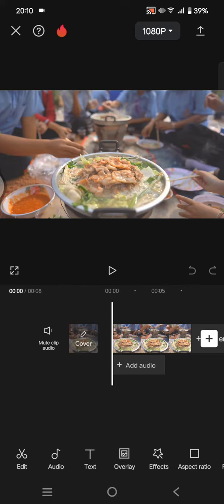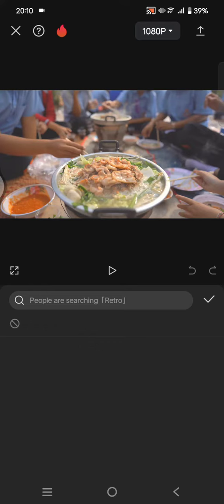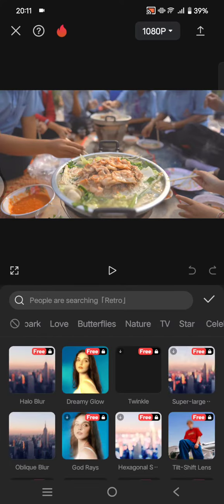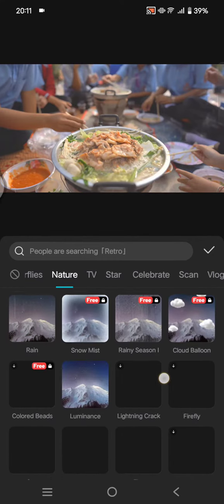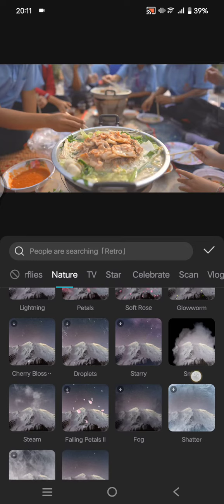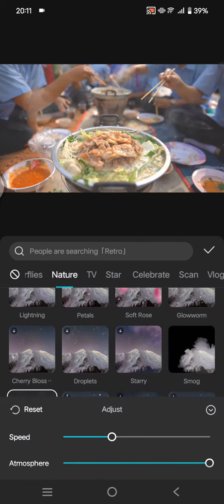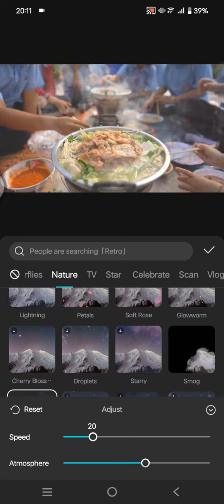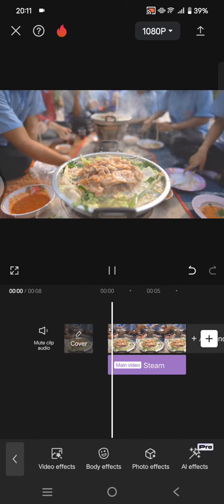💲 USER-FRIENDLY TUTORIAL: How to Apply a Fake Steam Effect to Food Footages in CapCut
Try to apply a fake steam effect to your food footages on CapCut